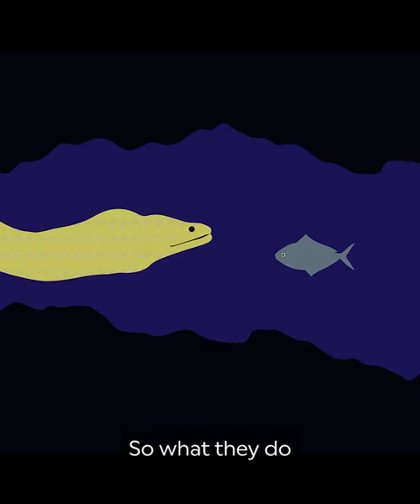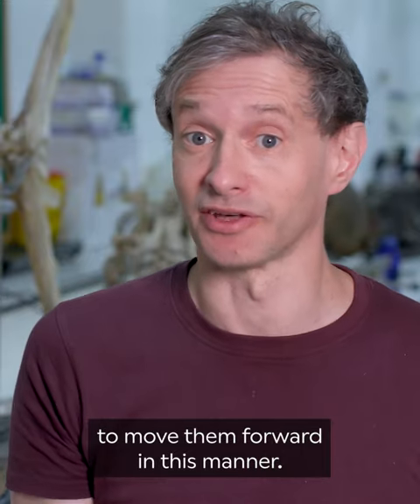What's inside a moray eel's mouth?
Most fish feed by sucking in water, drawing prey into their mouth and down their throats.
Moray eels, however, do things a little bit differently.
The Natural History Museum in London is home to more than 80 million objects, including meteorites, dinosaur bones and a giant squid. Our channel brings the Museum to you, from what goes on behind the scenes to surprising science and stories from our scientists.